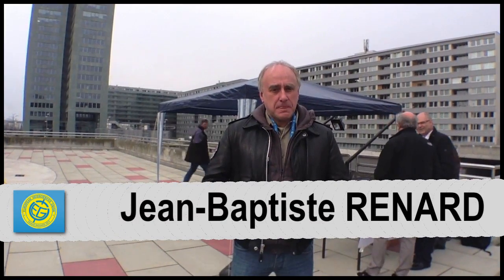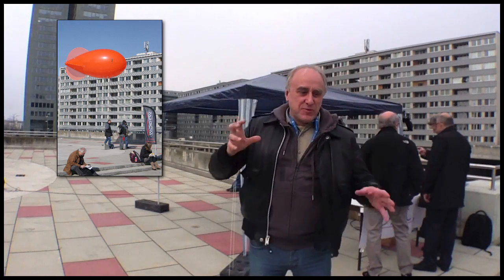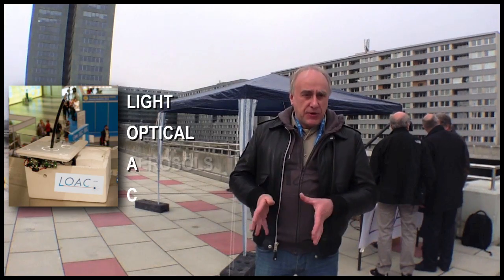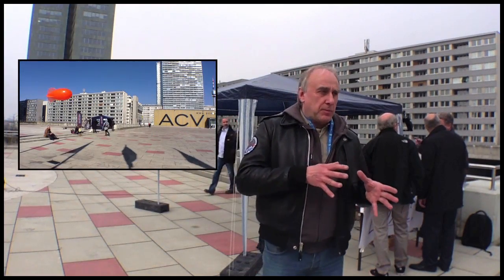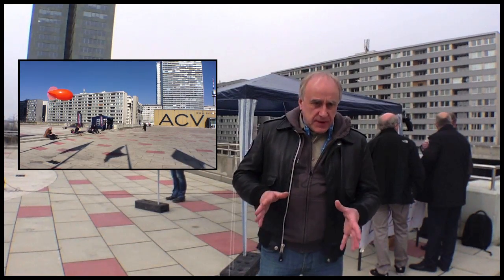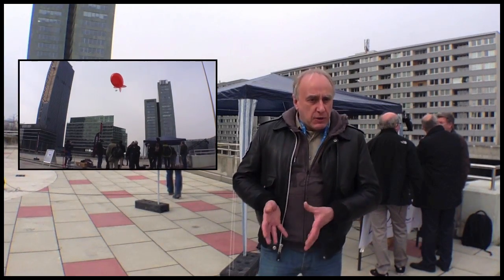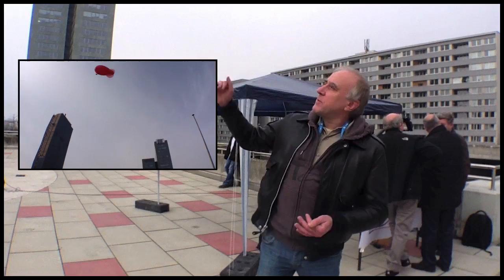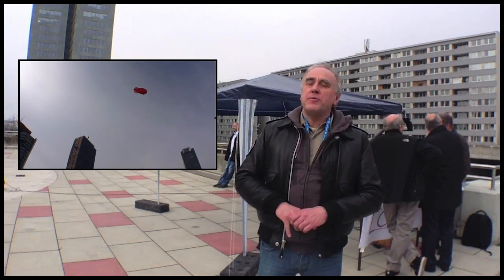Light Optical Aerosol Counter (LOAC) at the EGU2013 General Assembly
Inventor, Jean-Baptiste Renard, introduces the Light Optical Aerosol Counter (LOAC) at EGU 2013. Video by Sue Voice. You can find more information on LOAC

The European Geosciences Union is Europe's premier geosciences union, dedicated to the pursuit of excellence in the Earth, planetary, and space sciences for the benefit of humanity, worldwide. It is a non-profit interdisciplinary learned association of scientists founded in 2002. The EGU has a current portfolio of 15 diverse scientific journals, which use an innovative open access format, and organises a number of topical meetings, and education and outreach activities. Its annual General Assembly is the largest and most prominent European geosciences event, attracting over 11,000 scientists from all over the world. The meeting's sessions cover a wide range of topics, including volcanology, planetary exploration, the Earth's internal structure and atmosphere, climate, energy, and resources.